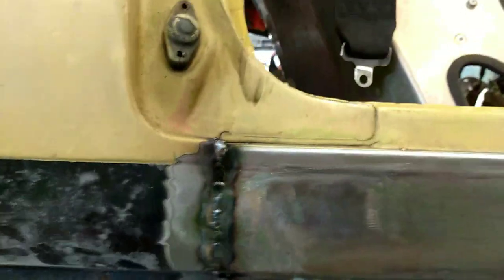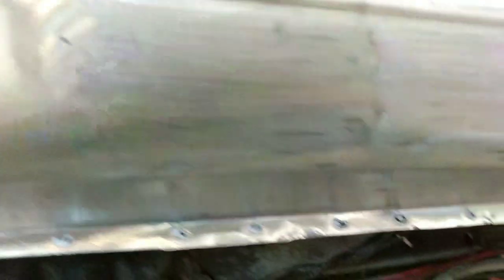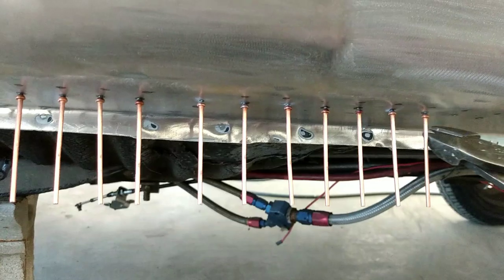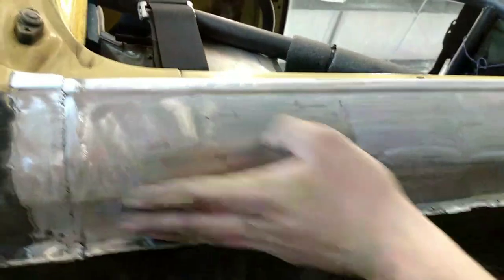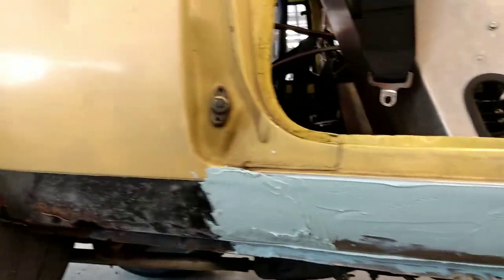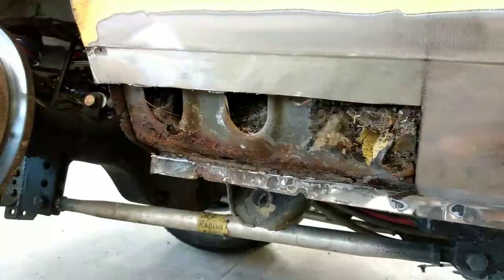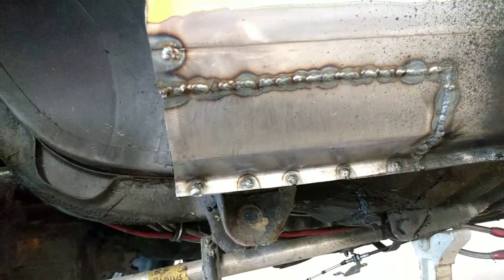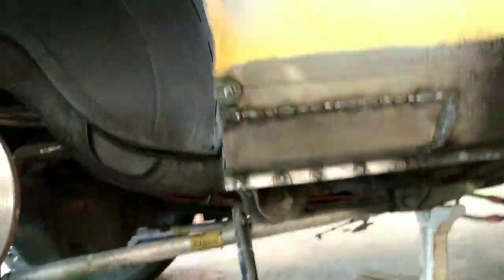Rocker repair on the starlet how to pull a dent